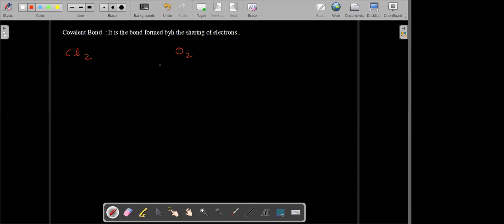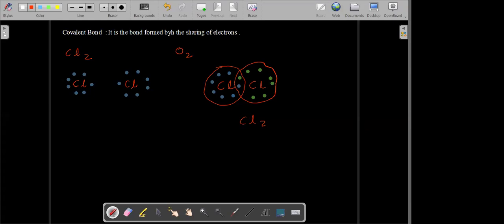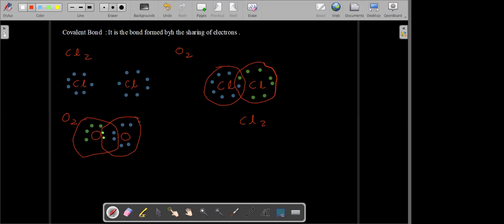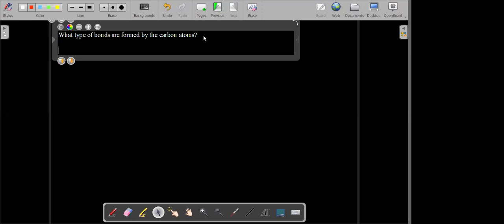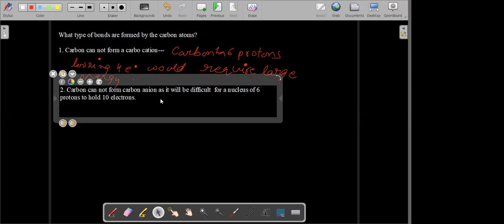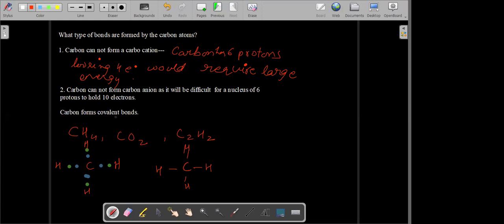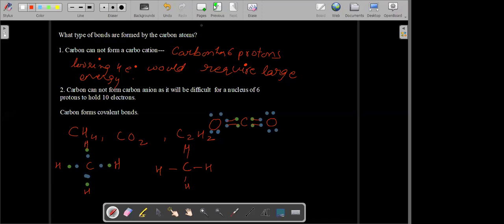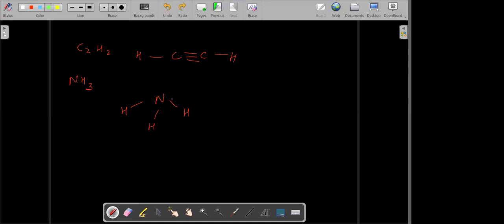Grade 10 Electricity L11